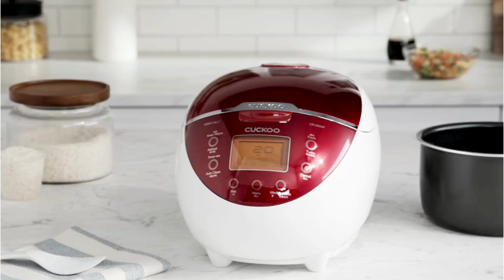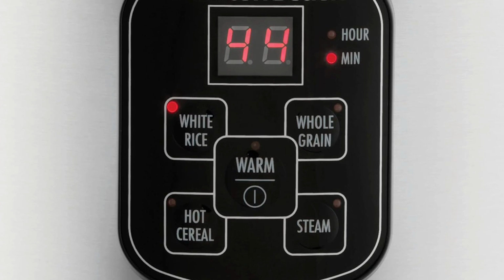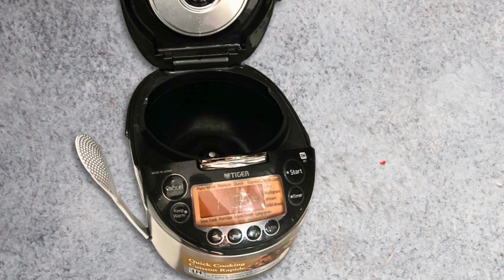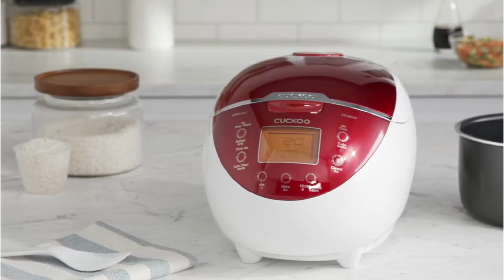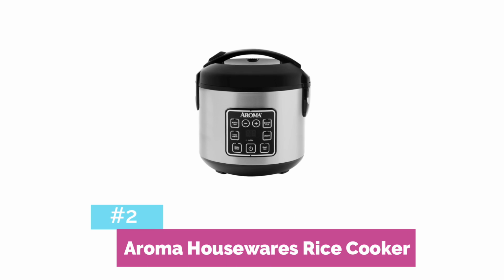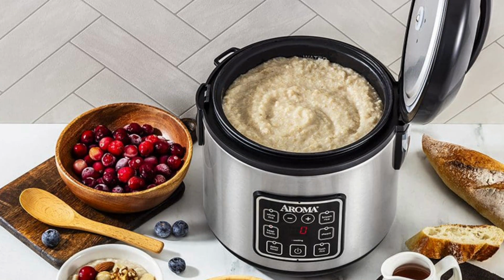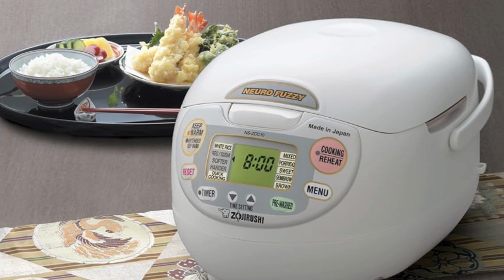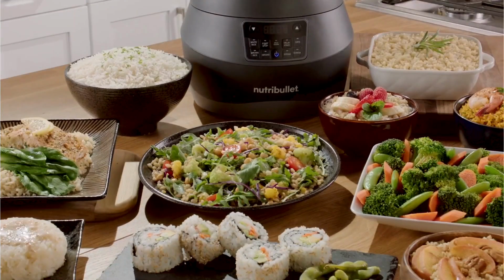5 Best Rice Cookers With Warm Function in 2024 | Ultimate Guide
► Links & Timestamps of The Best Rice Cooker With Warm
Function:

00:00​ Intro
06:08- 1. Zojirushi NS-ZCC10 Neuro Fuzzy Rice Cooker
04:47- 2. Aroma Housewares 8-Cup Rice Cooker
03:18- 3. Cuckoo CR-0655F Rice Cooker
01:57- 4. Tiger JKT-D10U IH Rice Cooker
00:20- 5. Hamilton Beach Digital Programmable Rice Cooker

Explore the five best rice cookers equipped with a warm
function for 2024! Our thorough guide examines the finest options for consistently perfect rice. We assess features, pricing, and customer reviews to assist you in making a knowledgeable choice.

Whether you are looking for affordable options or premium models, discover the perfect rice cooker with a warm function to enhance your culinary skills. Be sure to check out our expert advice on maximizing the value of your new kitchen appliance!

**The following video abides by the YouTube Community

Guideline. Footage used in this video is for educational
purposes.
**The footage used in this video follows Fair Usage Policy

us know by commenting below.